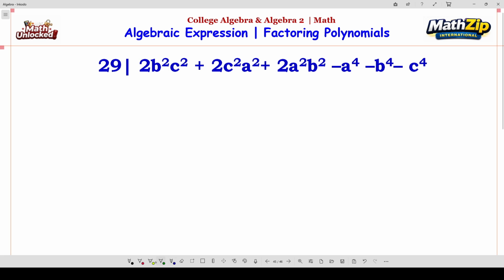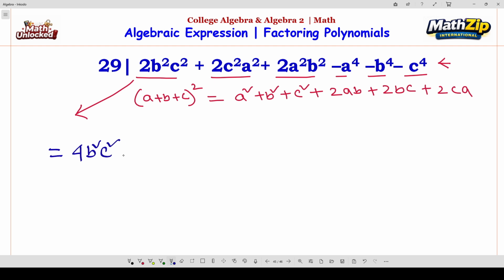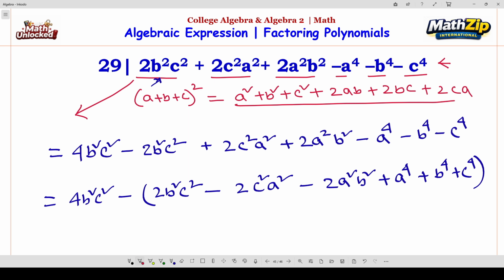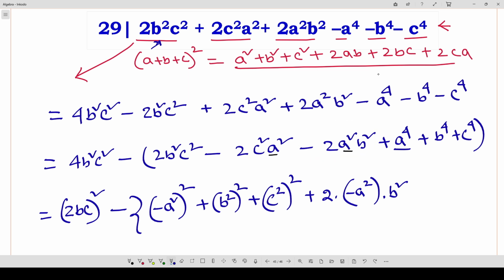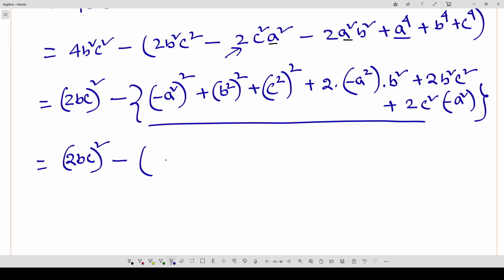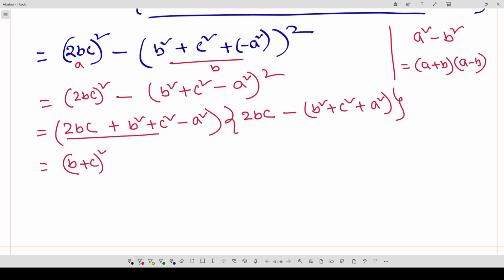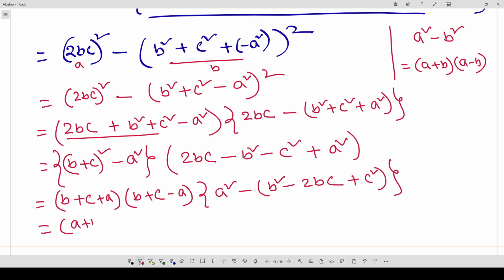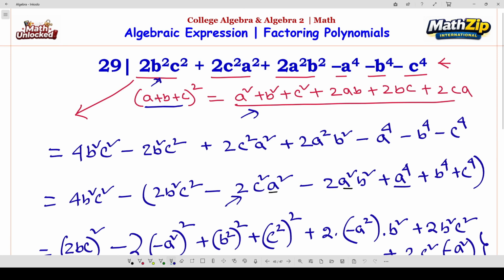How to Factorise 2b²c² + 2c²a² + 2a²b² − a⁴ − b⁴ − c⁴ | Algebraic Expressions Trick!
In this video, we factorise the algebraic expression:
2b²c² + 2c²a² + 2a²b² − a⁴ − b⁴ − c⁴

✅ Step-by-step factorization using algebraic identities
✅ Final answer: (a+b+c)(b+c−a)(c+a−b)(a+b−c)
✅ Super useful for board exams, class 9 & 10 algebra

📌 Topics covered:
• Factorisation of polynomials
• Algebraic identities tricks
• How to group and factor complex expressions
• Shortcut method for exam